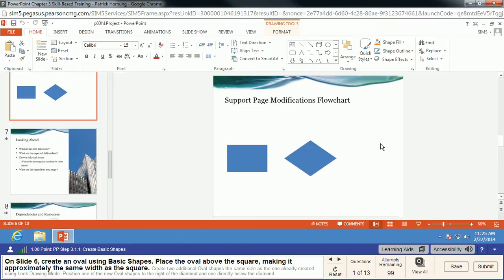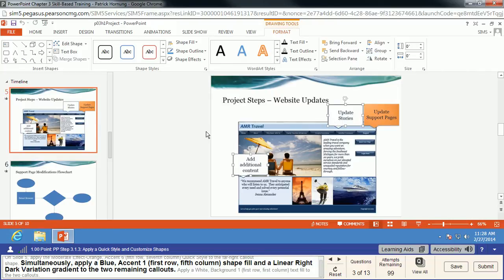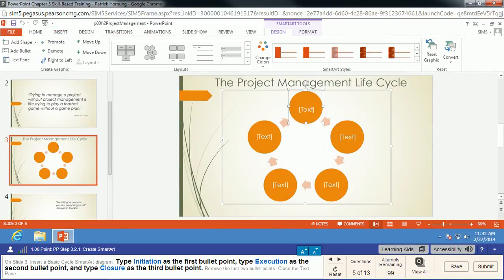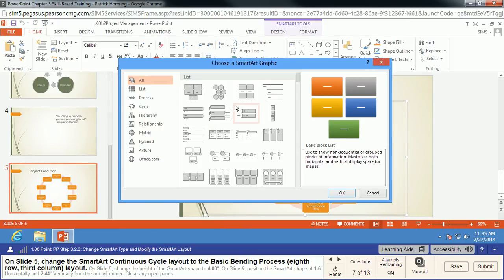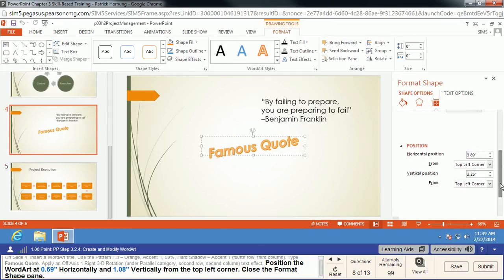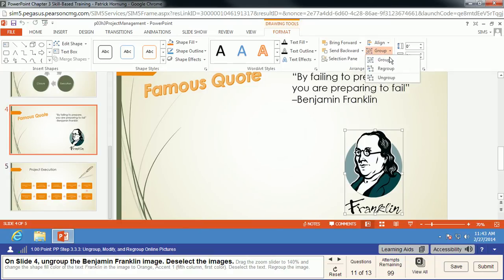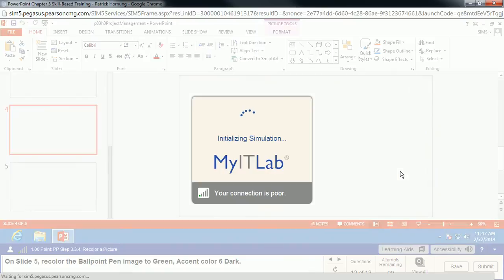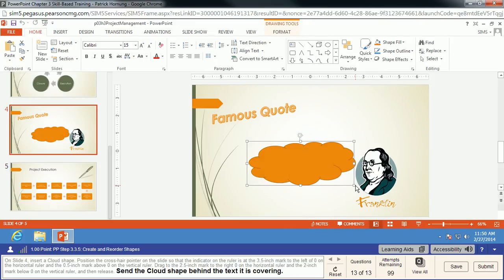PowerPoint Chapter 3 Skill-Based Training Walkthrough & Troubleshooting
This video goes step by step through the entire PowerPoint 2013 Chapter 3 Skill-Based Training, including some explanations of the various features.